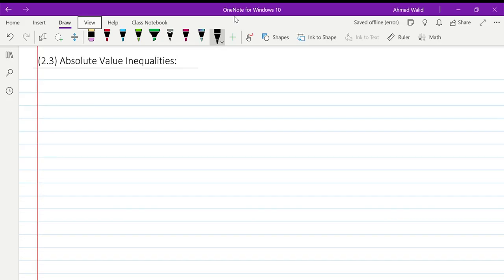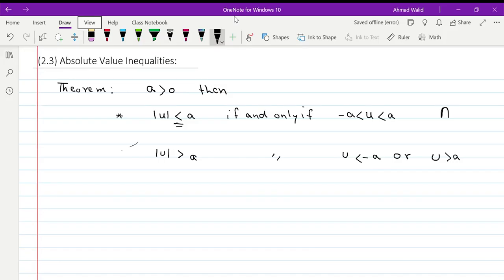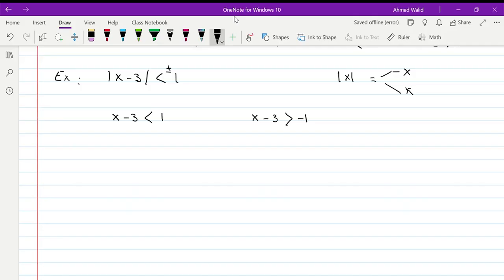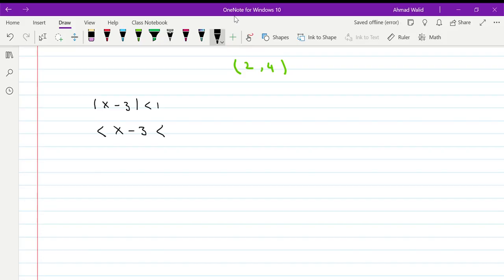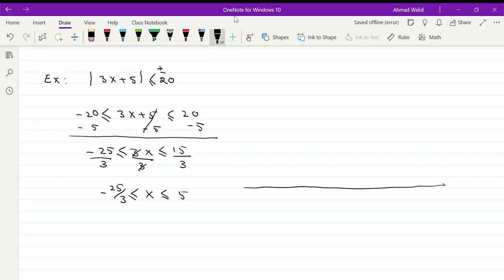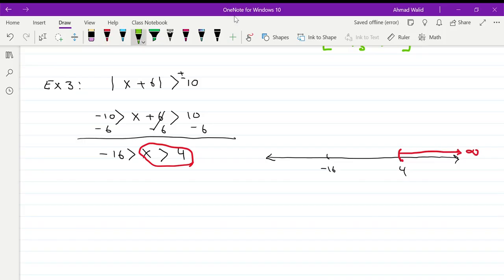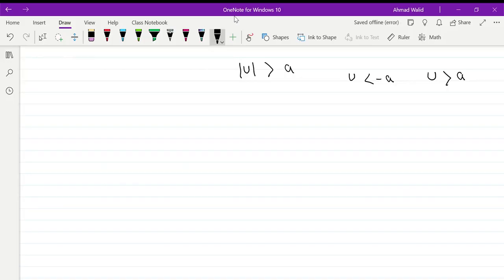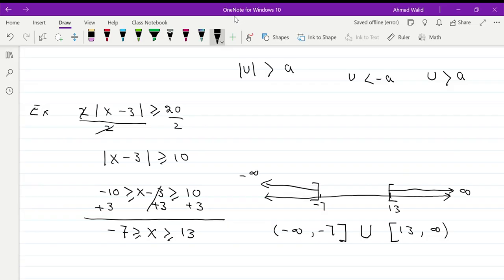Pre-Calculus (2.3) Inequalities Part 2